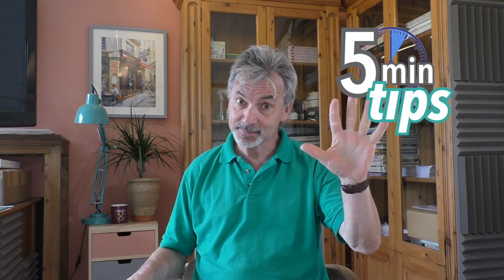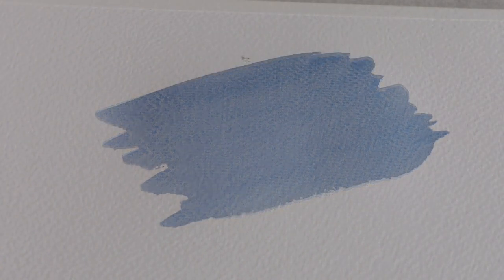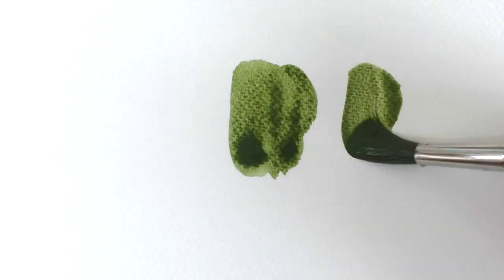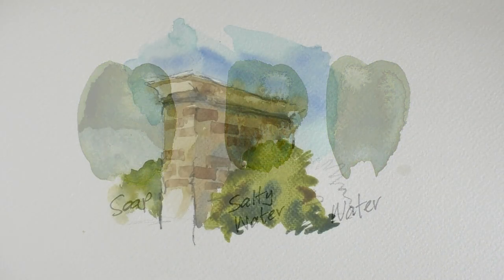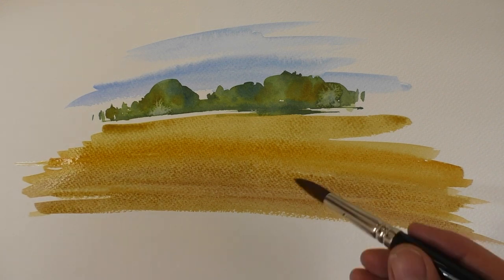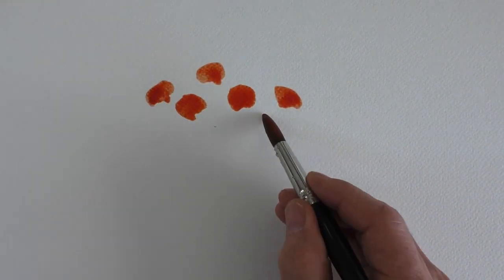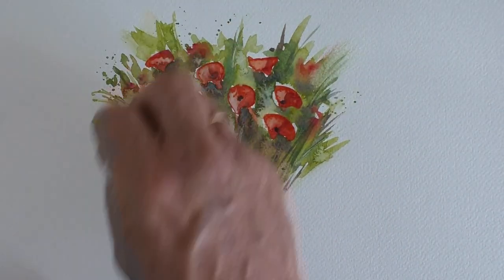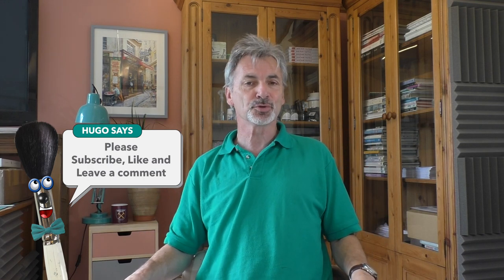Watercolour, Cauliflowers, Blooms & Back runs - how to make them work for you!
Watercolour, Cauliflowers, Blooms & Back runs - how to turn them to your own advantage. This video looks at the techniques needed to create some stunning effects from forcing blooms and back runs, sometimes known as backwashes.